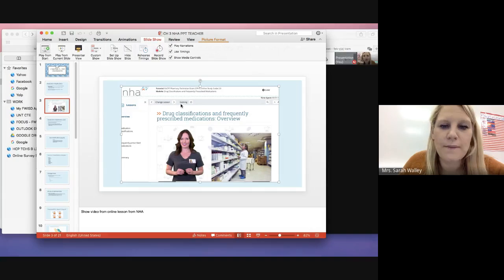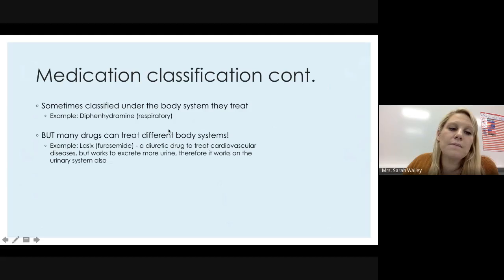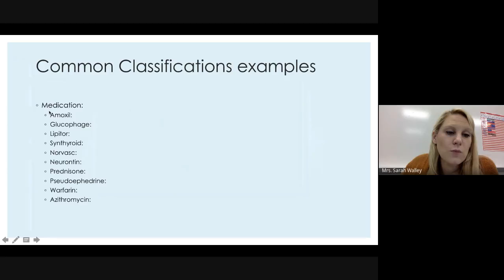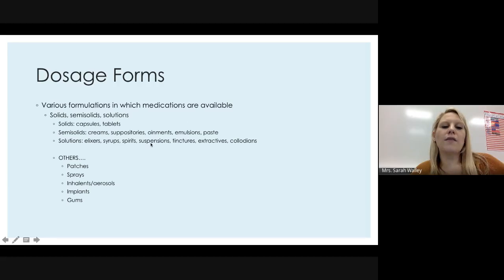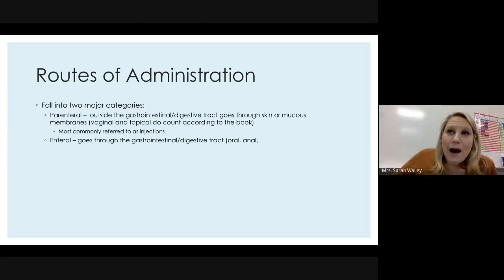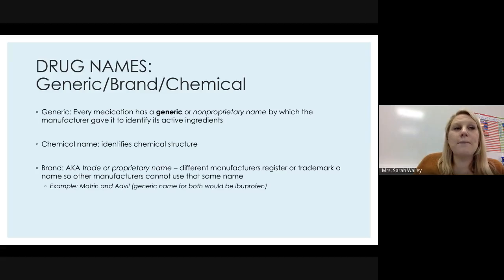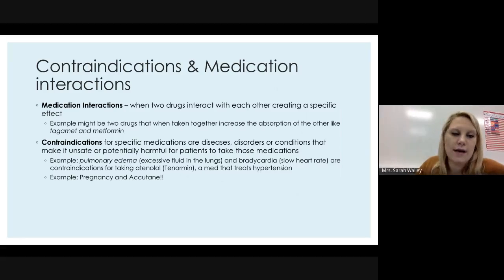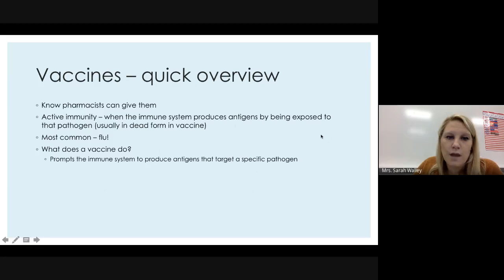Pharm Tech - module 3 overview/lecture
Here is the lecture over module 3!